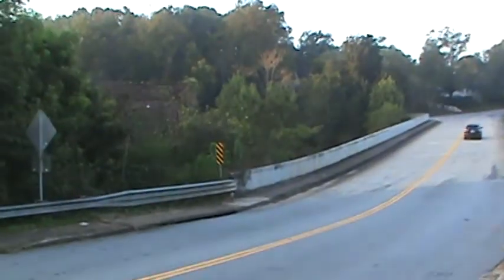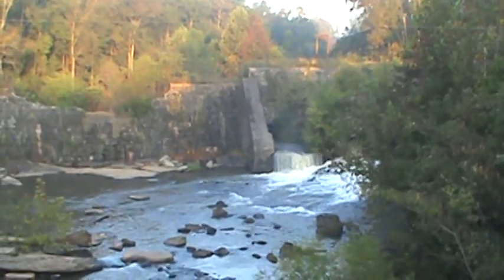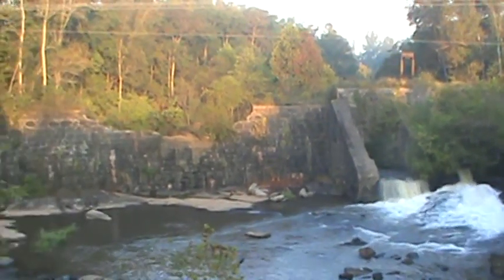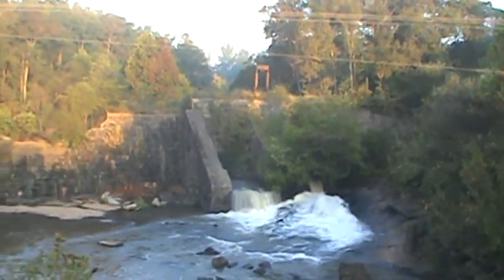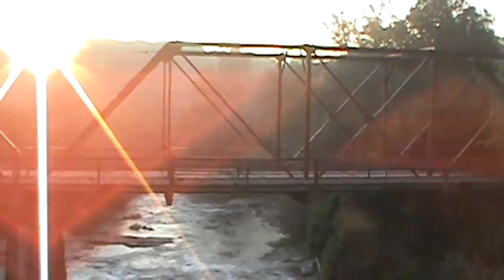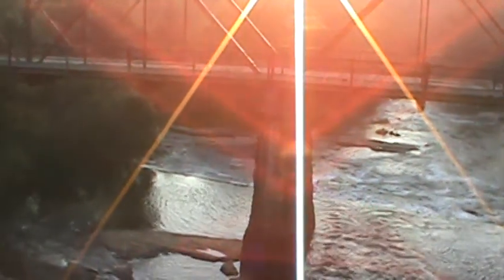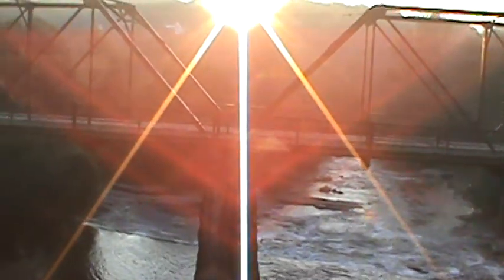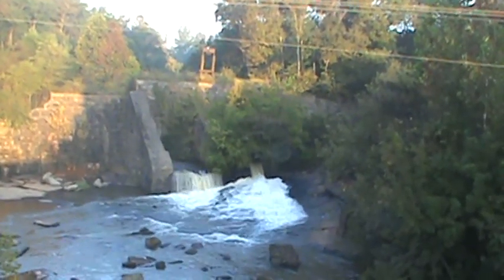Middle Tyger River Dams in Startex, S C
The Town's original name was Tucapau in 1895. It was changed to Startex in 1936. These dams were use to power the mills by the use of  hydraulic energy, water under pressure from the dams to turn wheels and gears inside the factory.I still have some research to do on this town and mill.